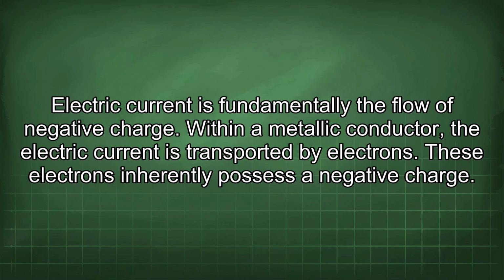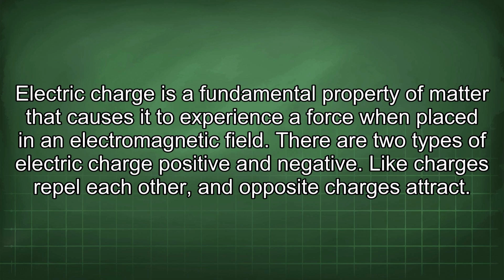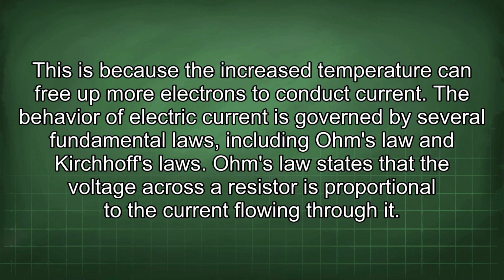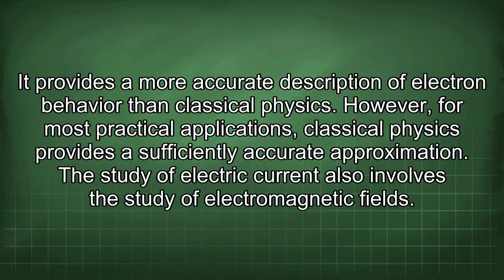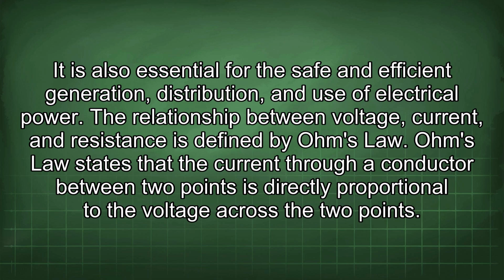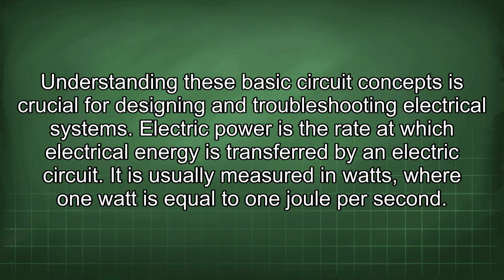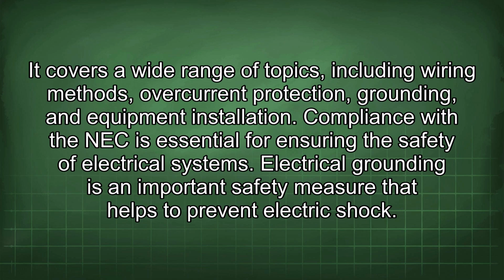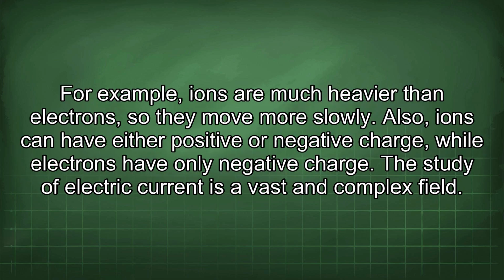Electric Current Positive or Negative Understanding Electron Flow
Electric current is defined as the flow of negative charge specifically electrons. In a metallic conductor electrons carry the current when voltage is applied. The conventional current direction is opposite to the electron flow's true direction.